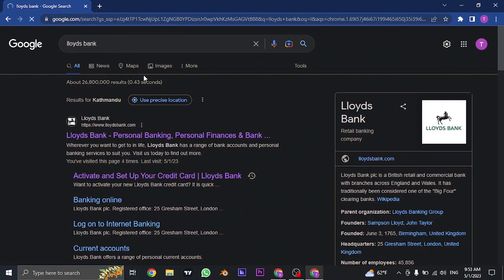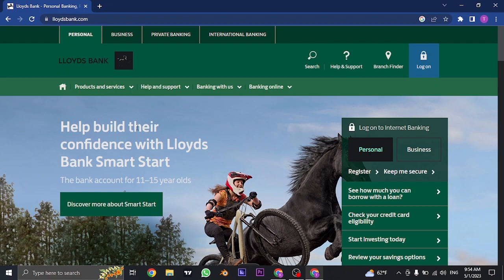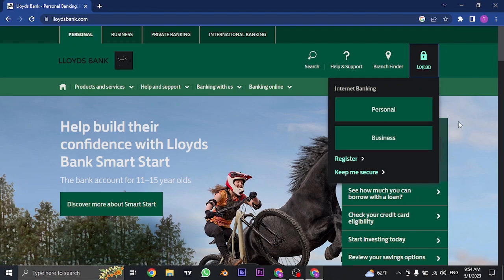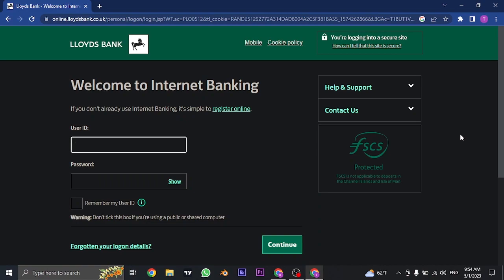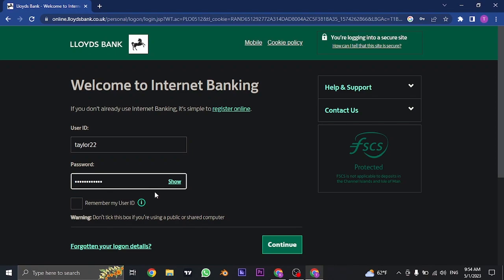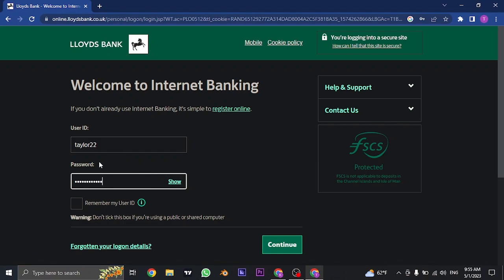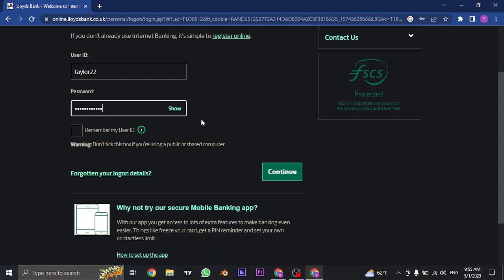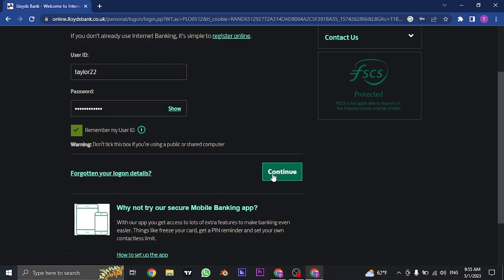How To Login Lloyds Bank Online Banking (2023) | Lloyds Bank Account Sign In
This video walks you through the step by step process of how to log into your Lloyds Bank online banking account. Watch the video till the end and learn the steps in detail on how to sign in to Lloyds Bank online banking in 2023.